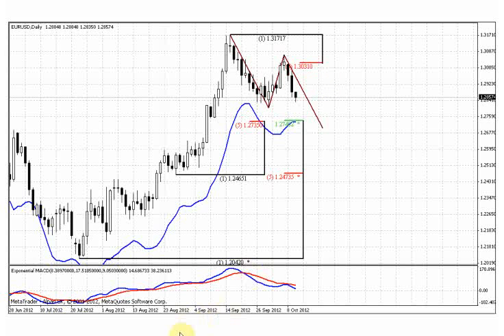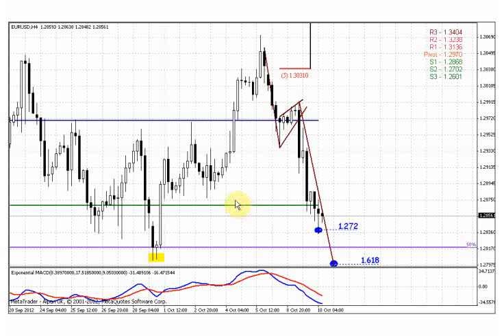ForexPeaceArmy | Sive Morten EURUSD Daily 10.10.12